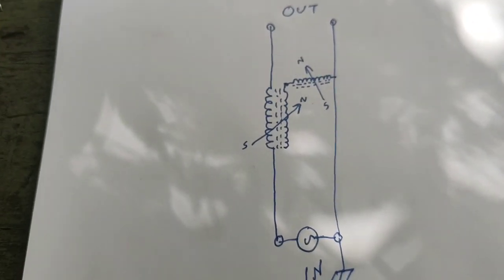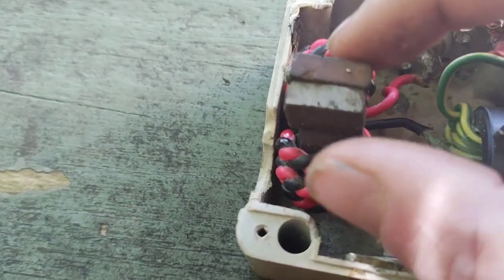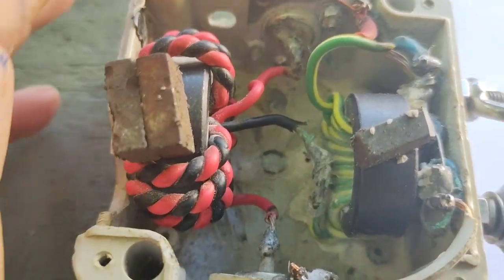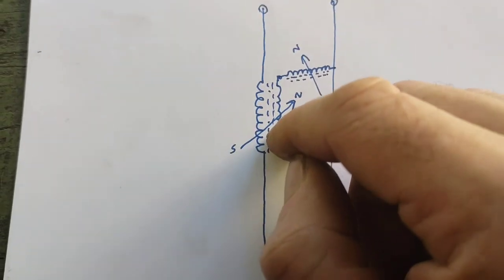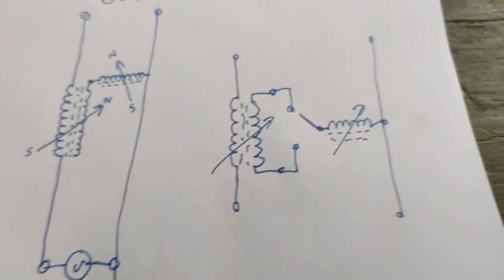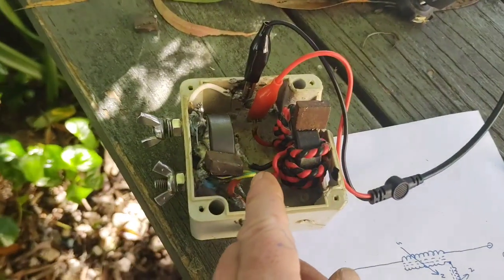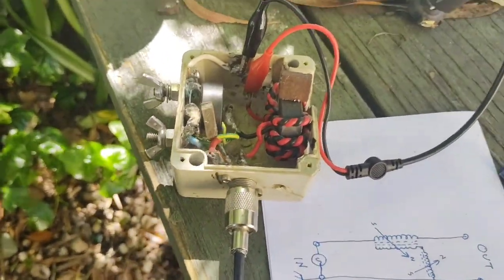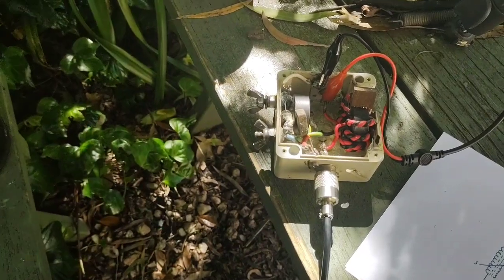How to Build a Magnetic L Match Antenna Tuner Without Variable Capacitors for HF.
I am sharing this concept so that others can experiment with the Idea

You could vary the turns amount and ratios
& try other core types.

Some core types are way less suited to this.

This is great for QRP
but higher power can cause heating
which changes the magnetic values on the system.

I have experimented with variations using heat sinks to overcome that problem.

There are Numerous possible ways this type of system can be designed
and this is just one of them.